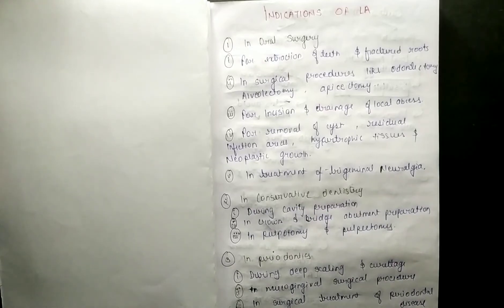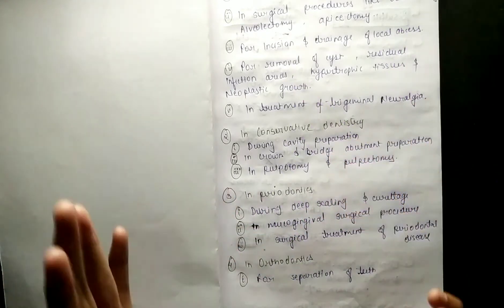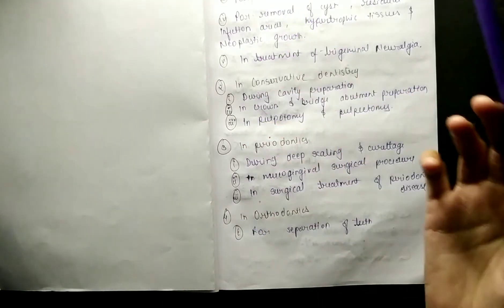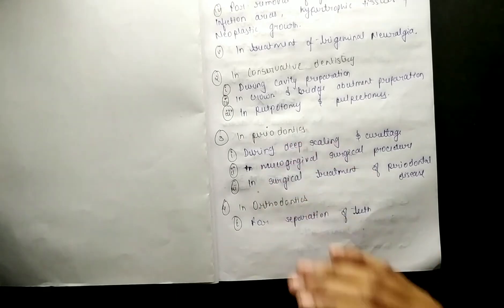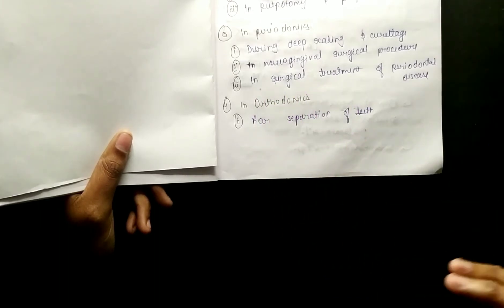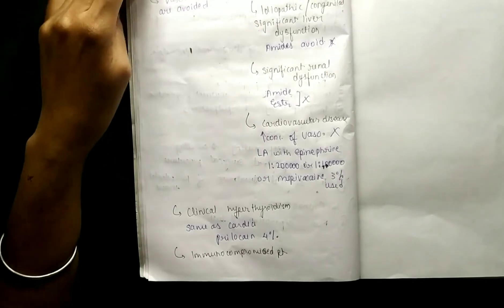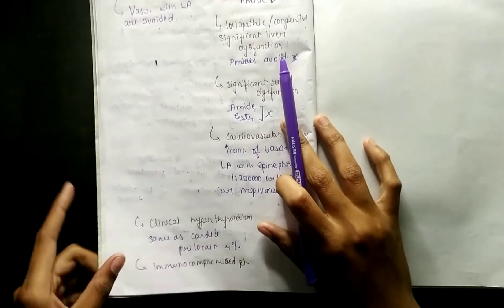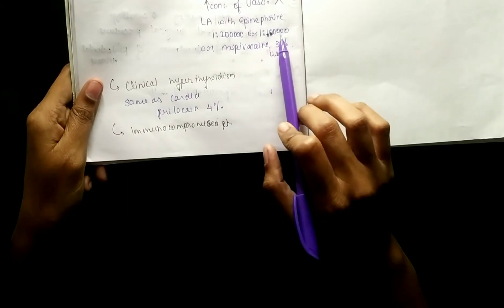Indications and contraindications of Local Anaesthesia